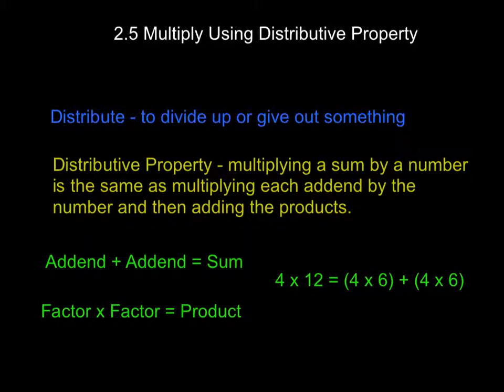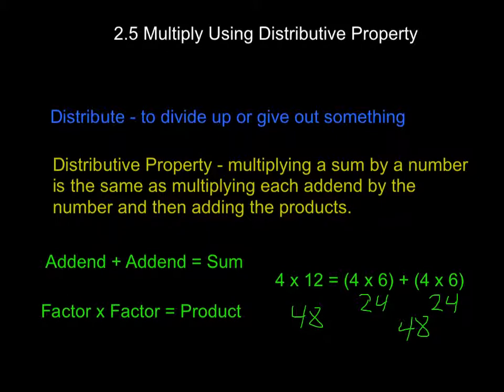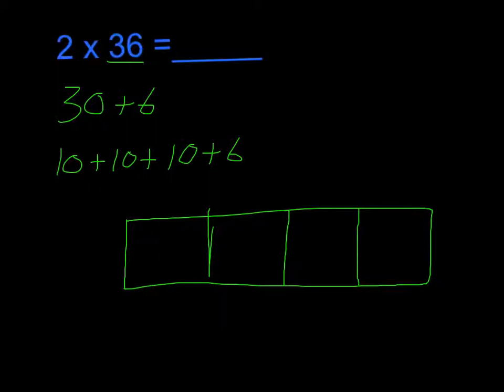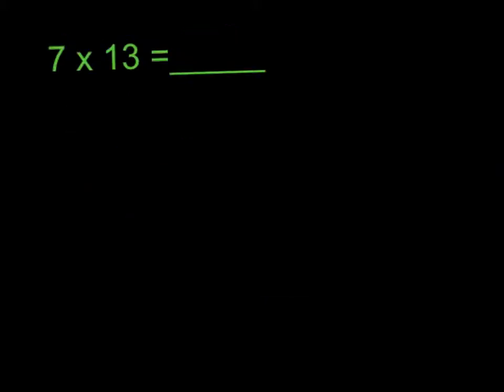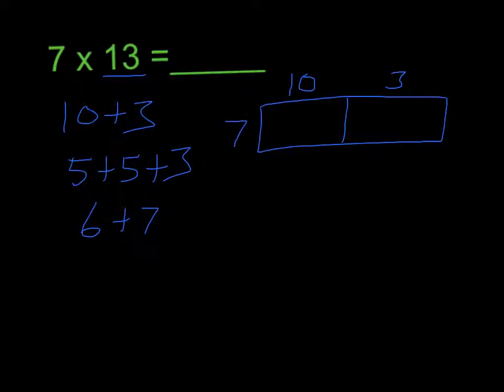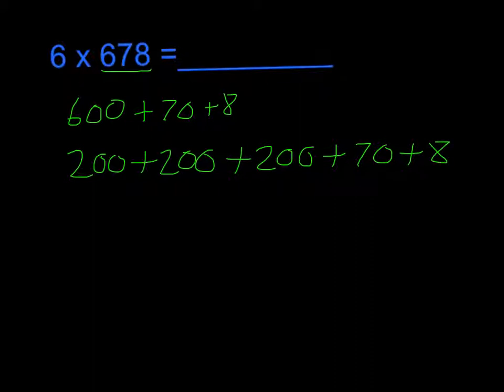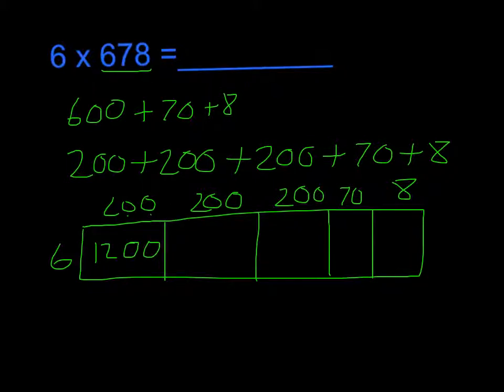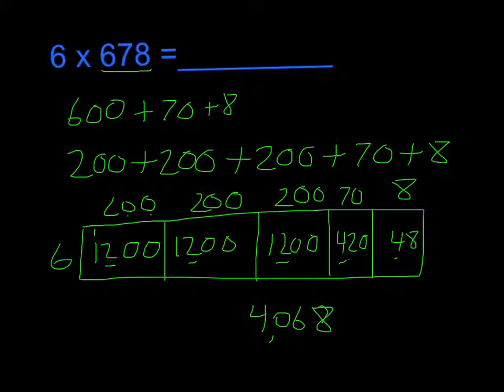2.5 Multiply Using Distributive Property